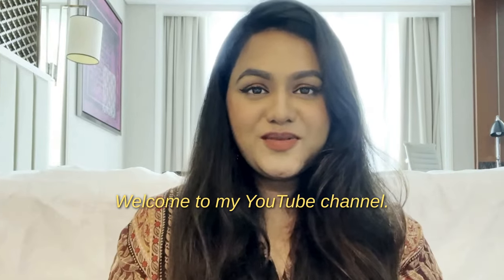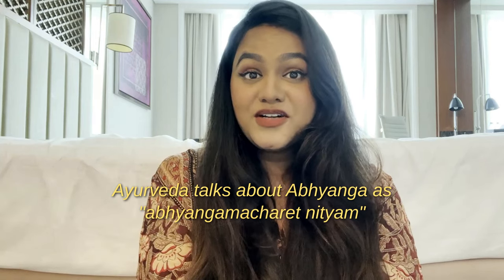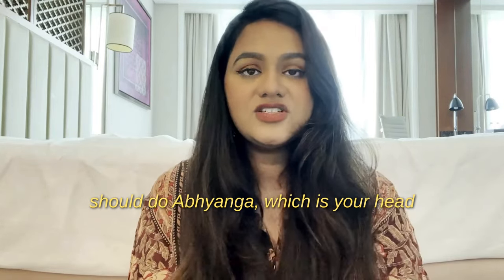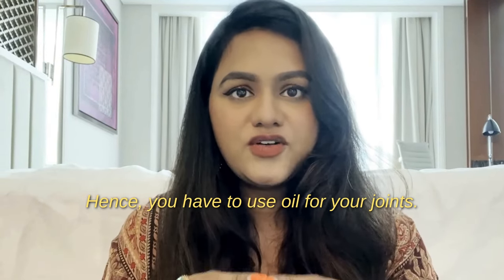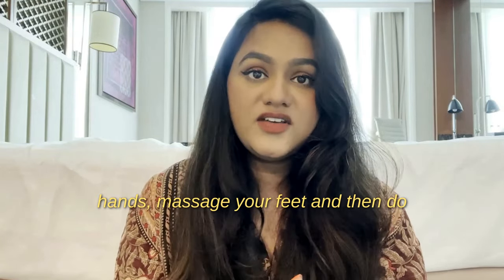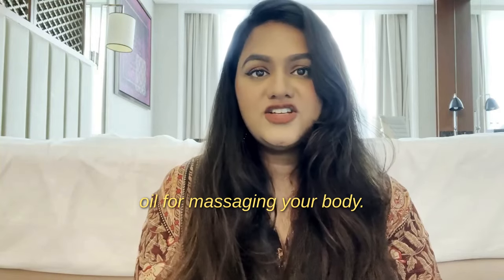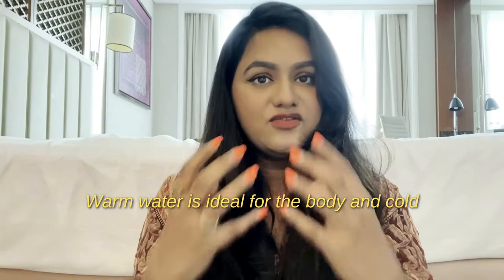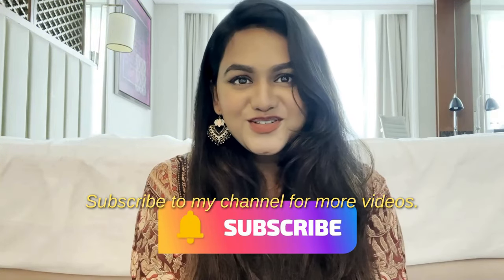How To Do Ayurvedic Self-Oil Massages (ABHYANGA) Like A Pro! | Doctor Rekha Ayurveda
Abhyanga or daily self-oil massages are important to live a healthy long life according to Ayurveda!
Benefits:

1. Improves strength and flexibility of muscles, bones & joints
2. Slows down aging
3. Improves skin health
4. Relieves weakness, tiredness
5. Improves sleep
6. Reduces aches and pains in the body
7. Nourishes tissues of the body
8. Rejuvenates the body and promotes longevity

0:35 seconds - Why does Ayurveda recommend doing Abhyanga?
1:07 seconds - What are the best things to use for Abhyanga?
2:06 seconds - How to do Abhyanga?
4:58 seconds - When to do Abhyanga?
5:28 seconds - Who should do Abhyanaga?
6:29 seconds - What you should do after Abhyanga?
6:50 seconds - What can you use while taking a shower after Abhyanga?

MORE ON DOCTOR REKHA

Thank you for supporting RealAyurveda :)